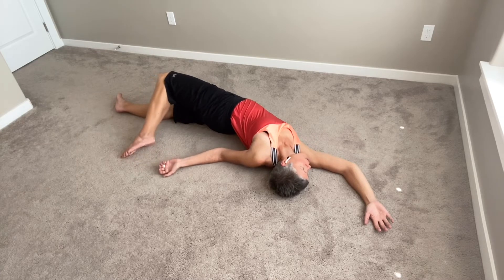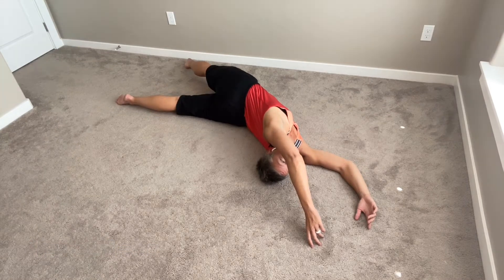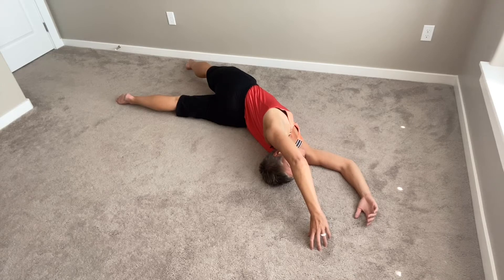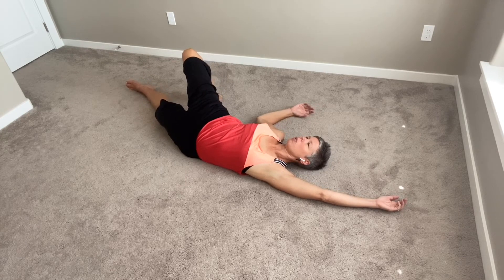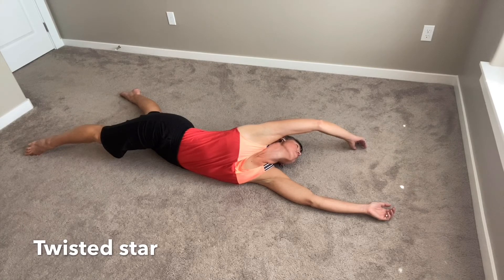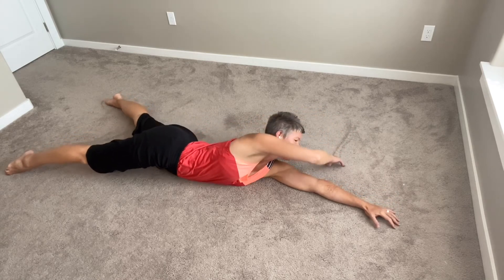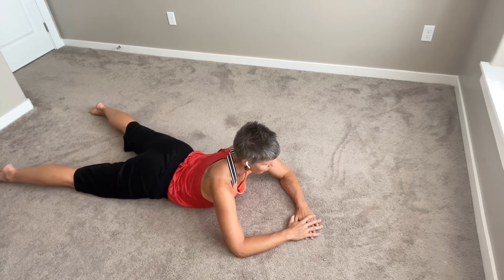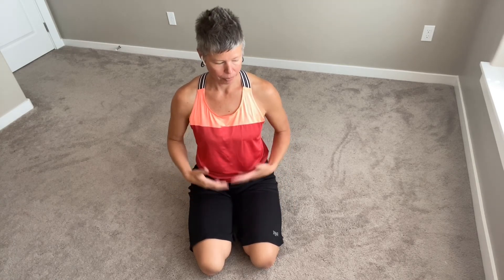Somatic Groundwork: Body-half flow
In this practice, join me for a body-half flow. Weave together whole body stars and body-half sequencing. Support your tissue health by sensing into your living form, grounding through yield, and sequencing forces through long myofascial pathways.
Somatic Groundwork is an innovative movement practice that allows us to reclaim our embodied wholeness. Through practices that connect us with the intimacy of the present moment, Somatic Groundwork refines our relationship with the nervous system and our living tissue architecture. By tending to the process of sensing, feeling, and moving, we access the possibility of redesigning the patterns of our forming.

Somatic Groundwork cultivates ease and support in our lives and encourages a greater harmony with our social ecology. The teachings of Somatic Groundwork build over time to create a full-bodied practice informed by developmental movement patterns, creative experiencing, authentic sensing, and somatic unwinding.

As we process the teachings through our body, we influence the neuroplasticity of our brain and awaken to new possibilities. As our inner organization shifts, our connectivity with the world change's too. Somatic Groundwork reveals the inextricable relationship we have with our environment and how we are a being through other beings.